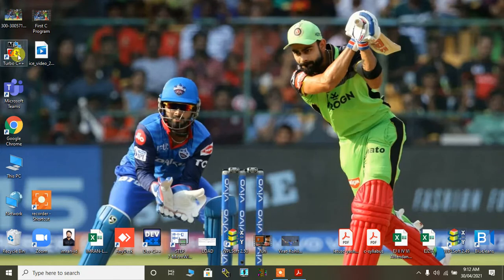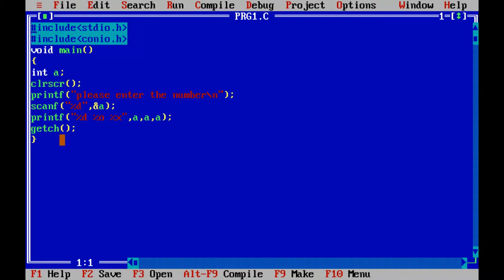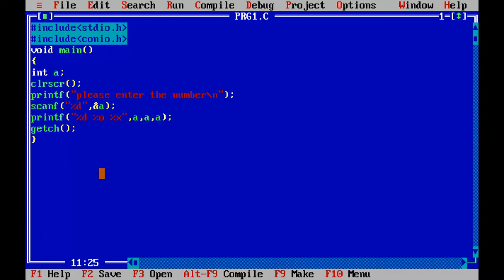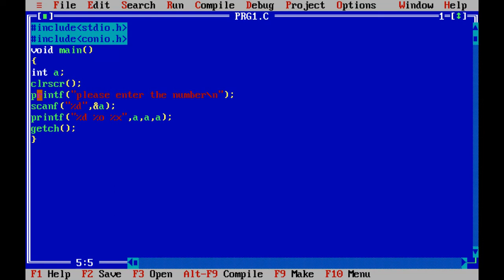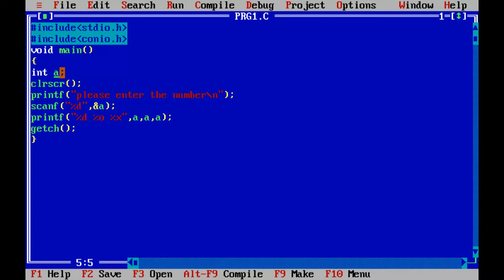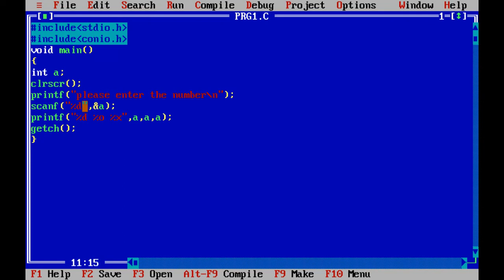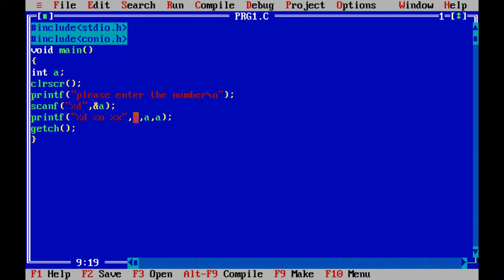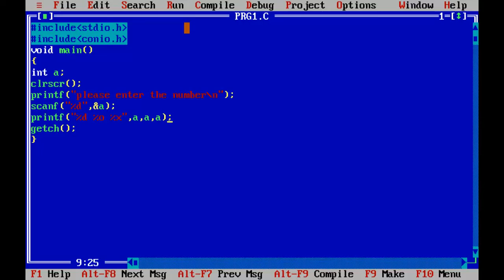HEXA VALUE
C PROGRAM TO PRINT HEXA , DECIMAL AND OCTAL VALUE OF ENTERED NUMBER